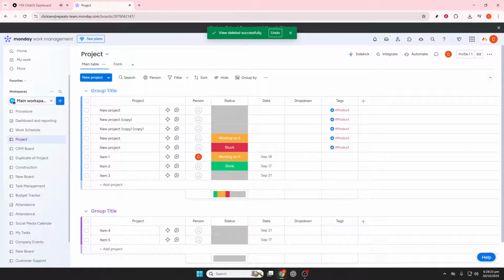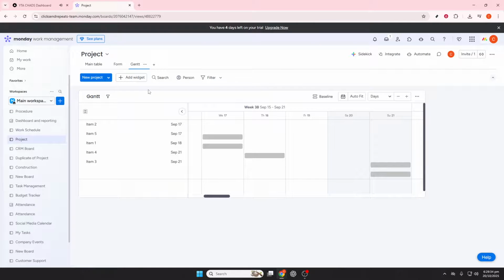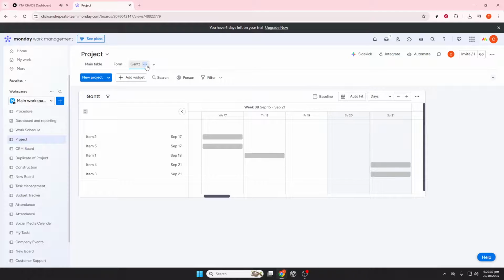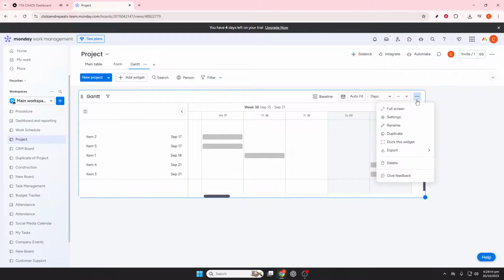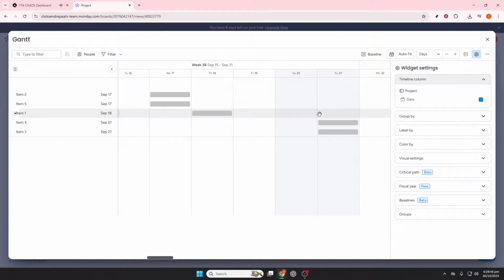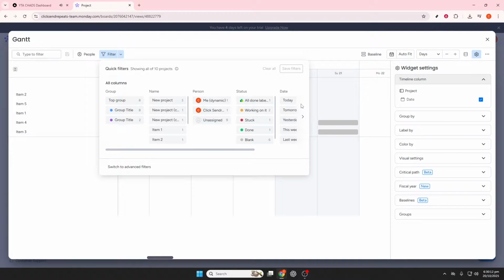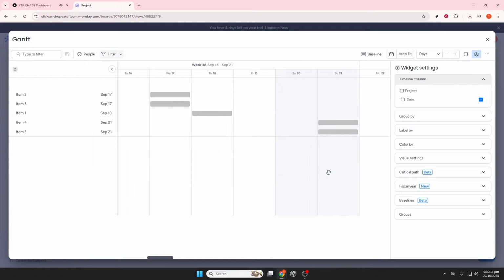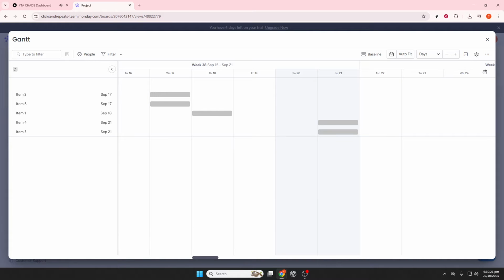How To Remove Weekends Monday.com 2025 Step by Step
Want your monday.com timelines and calendars to ignore weekends? In this quick, 2025 step-by-step tutorial I'll show you 4 practical ways to remove or exclude weekends — whether you want a global account-wide change, per-column control, formula-based date math that skips weekends, or a marketplace app solution for advanced schedules and holidays.